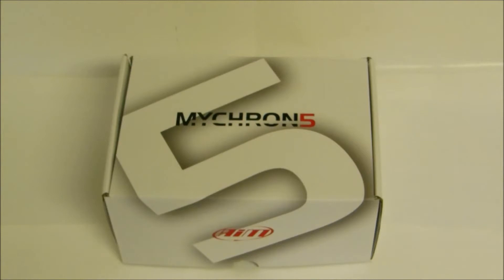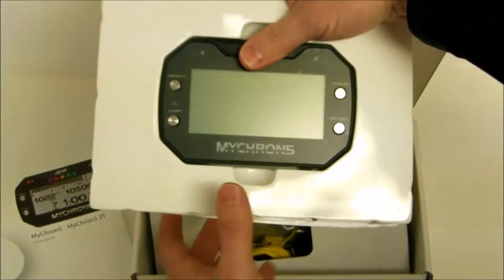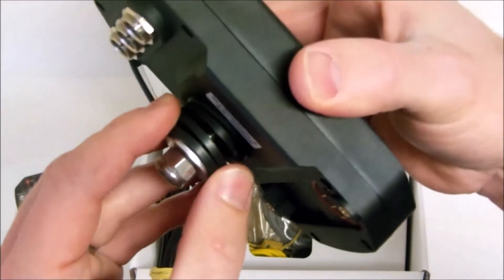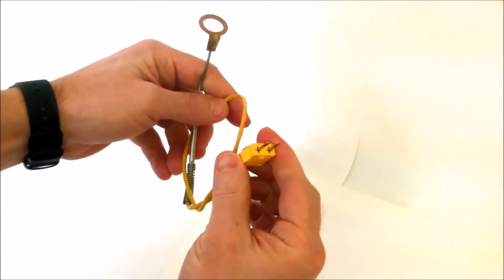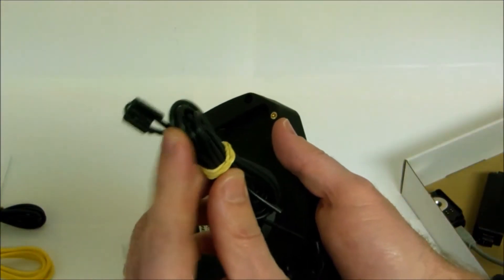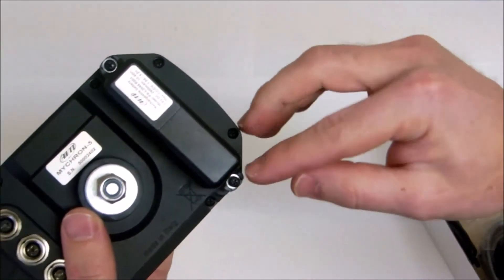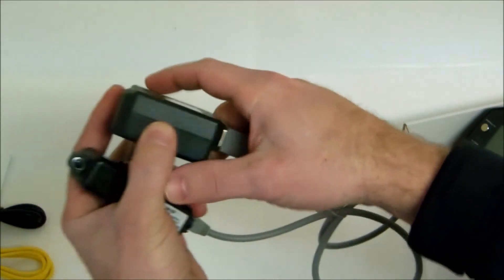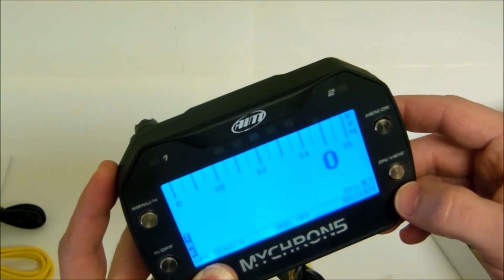Unboxing the AIM Mychron5 2T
Like its predecessor, MyChron5 2T gives the chance to control two engine temperatures instead of one, coming from thermocouples or thermoresistors. Fully compatible with MyChron4 add-ons Adding new modules you will get all the additional information you need: LCU-One, perfectly tuning the carburetion of your engine. MyChron Expansion, the channel multiplier that permits to check when you brake and accelerate, as well as Power Valve behaviour Smartycam, for professional videos with real-time data overlayed.

The AiM MyChron5 has a high-resolution graphical display for the indication of rpm, speed,lap times, gear, one temperature, satellite reception and the data from the connected expansions as the lambda or MC-Expansion. It is possible to configure several display pages free and to select them over the 4 buttons. The display-illumination can be set in 7 different colors and the brightness is controlled by a light-sensor.

The Speed is gathered over the integrated GPS-Module, indicated on the display and can later with further GPS-channels, e.g. driven line, acceleration… be analyzed on the PC. The screwed on Lithium battery supplies the MyChron5 ten hours with power and can then be either charged or swapped. It also can be supplied by an external battery.

MyChron 5 has two in seven various colors configurable Alarm-LEDs and 5 Shift-LEDs. Both Alarm LEDs can be assigned to every arbitrary measurement and shift-LEDs can be set sequentially, in full group and gear-selective. Over the WiFi-Connection the configurations can be transferred, the data downloaded or the measurements online checked.

All sensors and cables from the MyChron4, as also MyChron- Expansion, Lambda-system and SmartyCam can also be used on the MyChron5.

Free configurable graphical display multicolored configurable background illumination
5 RGB Shift-lights
2 RGB Alarm-lights
Lap times with up to 5 split times
Light sensor for the illumination
Integrated GPS05 Module
WiFi Connection
4 GB storage
Gyroscope
Lithium battery